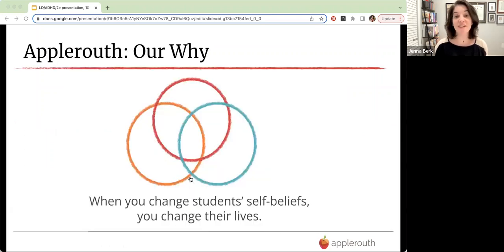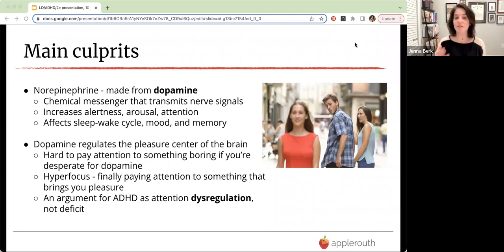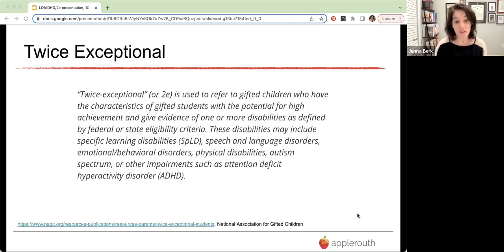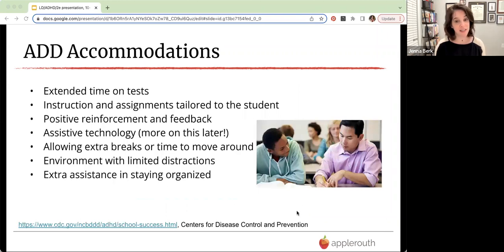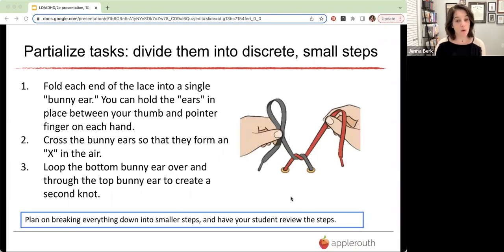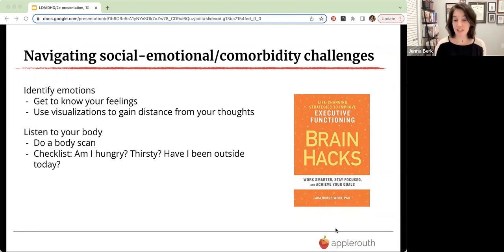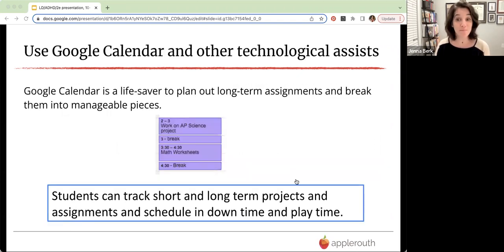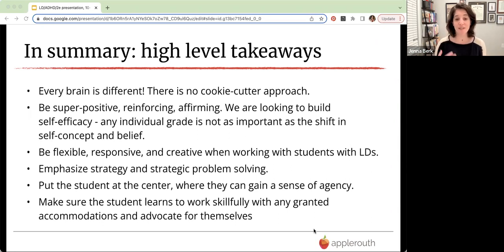LD/ADHD/2e: How to Support Students Who Learn Differently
Some students need a different approach to thrive. The right interventions can make all the difference at home and at school. This webinar will offer expert advice that will help your student grow in confidence and make your life as a parent a little easier.